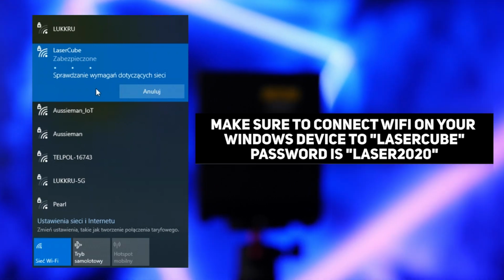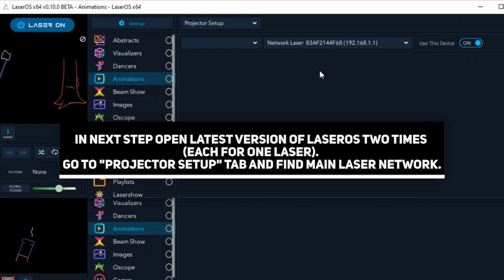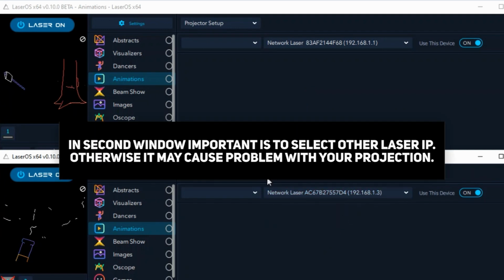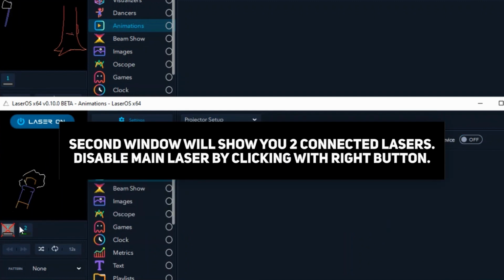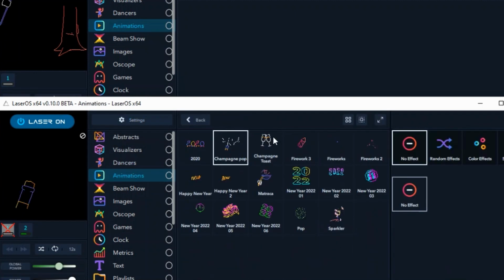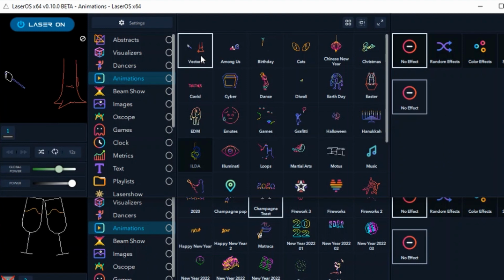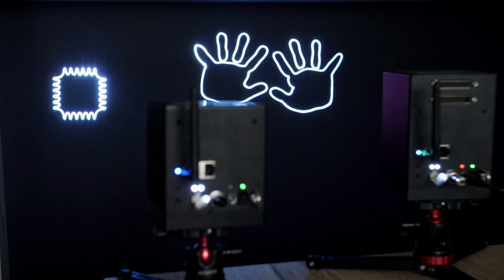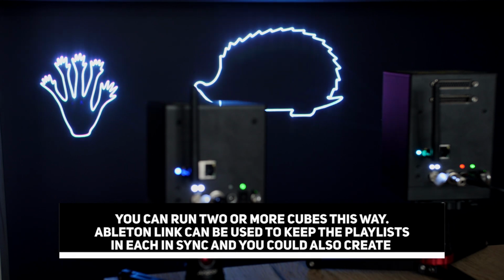Individual control of many LaserCubes - tutorial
Check how to run multi instances of LaserOS to control each LaserCube independently. That works only on Windows at the moment.